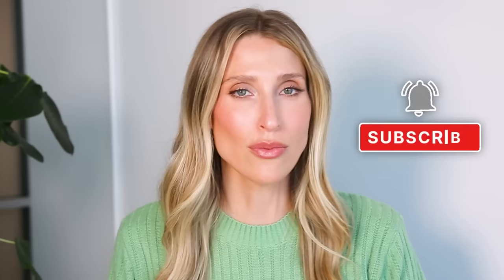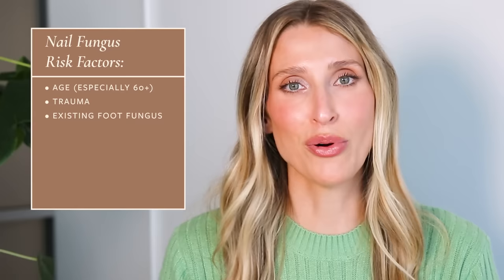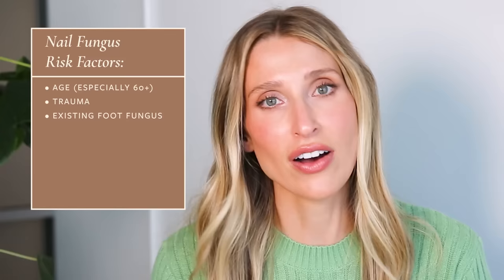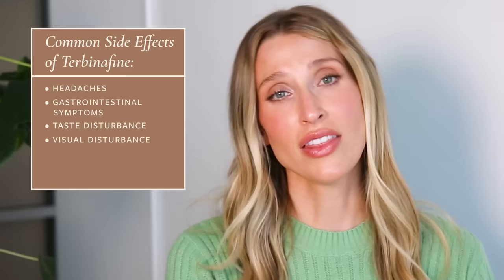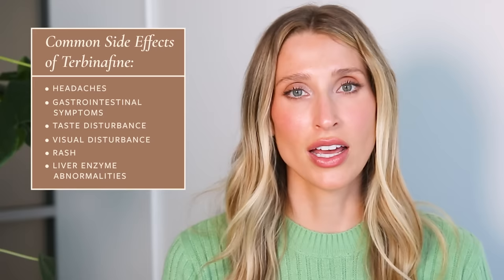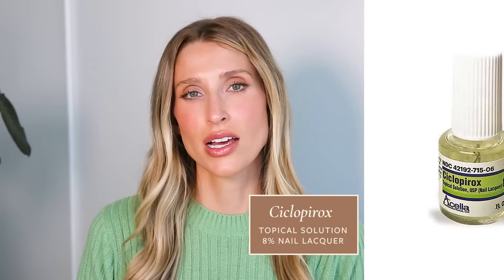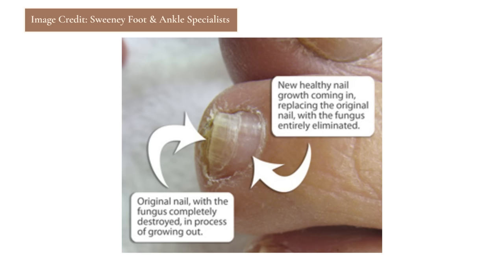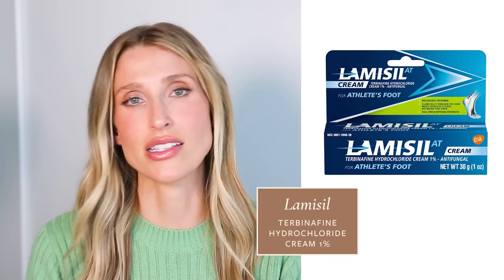Dermatologist Shares Treatments for Nail Fungus & Prevention Tips | Dr. Sam Ellis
If you clicked on this video, then chances are you are (or someone you know is) dealing with fingernail or toenail fungus (onychomycosis). As a dermatologist, I get asked about fungal nail treatments, causes, and prevention all the time. Many of my patients ask about home remedies and whether oral medications for nail fungus can cause liver failure. So let's talk about it!

CHAPTERS:
00:00 Intro
00:37 Onychomycosis
02:00 Mimickers
02:56 Classes of Fungal Organisms
03:33 Risk Factors
05:04 Dermatologist Evaluation
07:20 Treatments
09:30 Oral Medications
11:35 Side Effects
15:09 Topical Treatments
17:06 Home Remedies
18:56 In-Office Treatments
20:23 Prevention
23:39 Subscribe!

IMAGE CREDITS:
Johnson C, Sinkler MA, Schmieder GJ. Anatomy, Shoulder and Upper Limb, Nails. [Updated 2022 Jun 11]. In: StatPearls [Internet]. Treasure Island (FL): StatPearls Publishing; 2023 Jan-. [Figure, Gross anatomy of nail unit. Picture contributed by Cassandra Johnson.]
Almawi. (2016, March 7). What are periungual warts?. Almawi Limited The Holistic Clinic.
August;98(2):128-129, Cutis. 2016, &amp; James D. Russell, M. K. N. (2019, January 10). Subungual exostosis. MDedge Dermatology.
Marketing, adWhite A. &amp;, &amp; Advertising, adWhite. Revolutionary toenail fungus (onychomycosis) treatment - better than 95% effective - now provided by the leading podiatrist of the Woodlands, TX ... involving no oral medications and no anesthetic!. Sweeney.
Melanoma of the nail unit. DermNet.
Nail lichen planus images. DermNet.
What changes will I see if I have psoriasis in my nails?. Psoriasis and Psoriatic Arthritis Alliance (PAPAA).